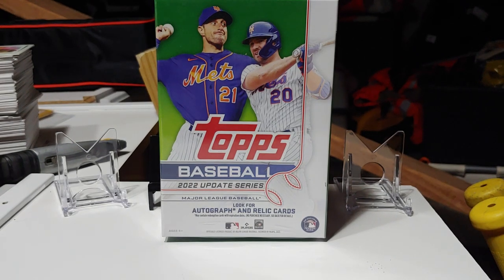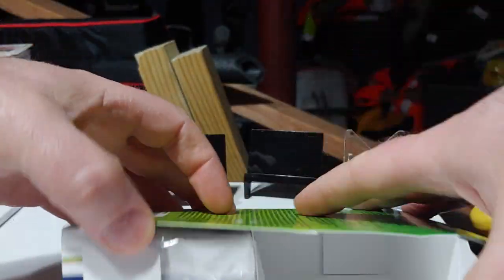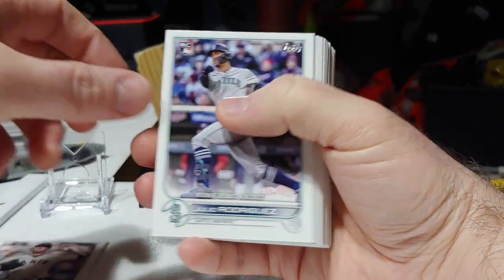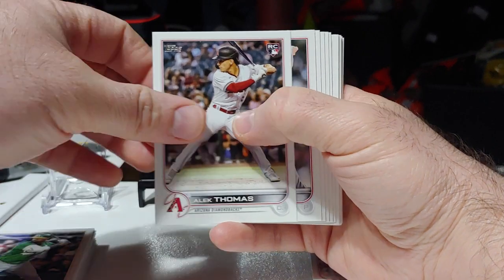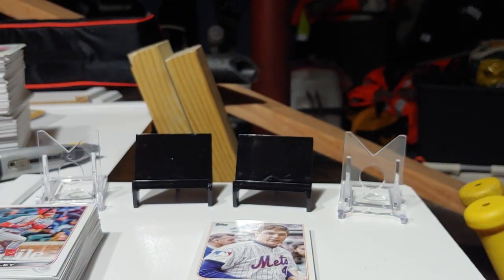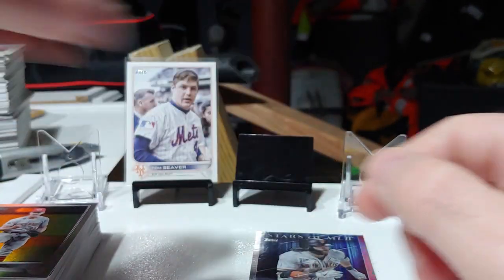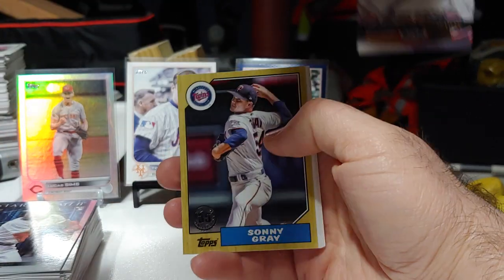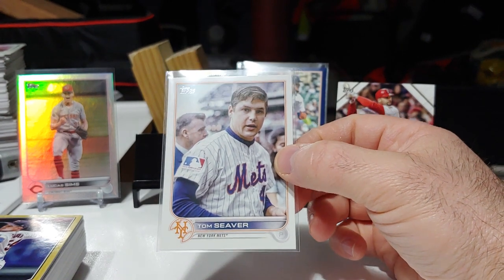Found Update Hangers in wild!!! Lets get ripping!!!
Found some update hangers at my local walgreens. Excited to rip them and see what we can pull. Have a great day!!!